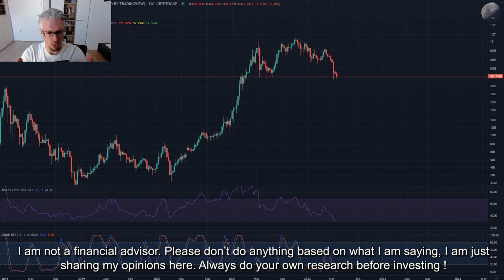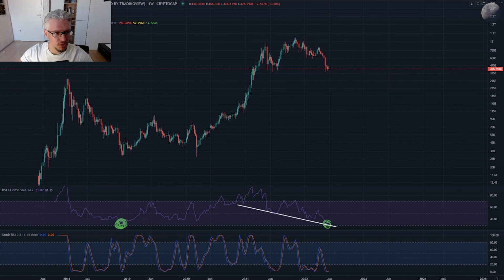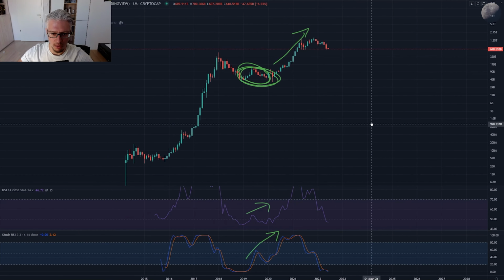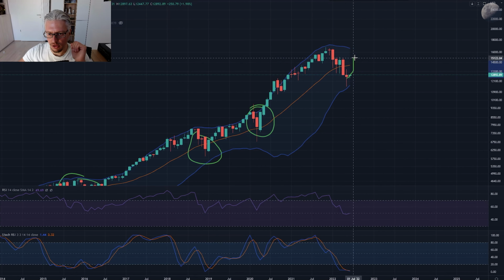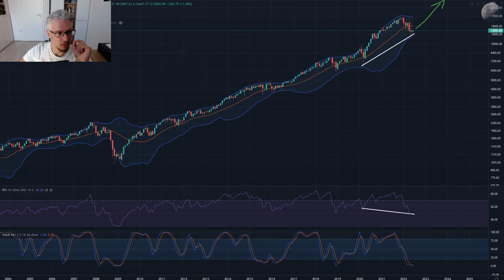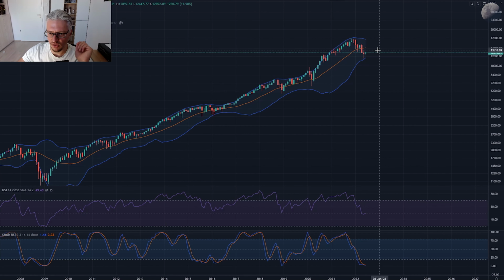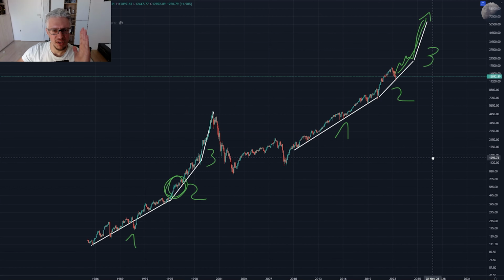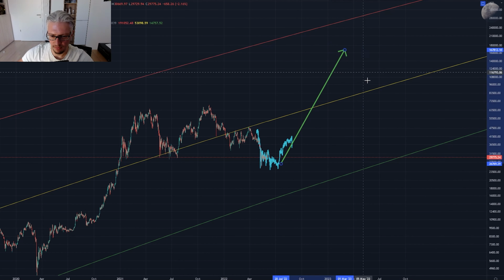Why Altcoins Will Soon Pump Like Crazy! (BTC crypto Nasdaq analysis)